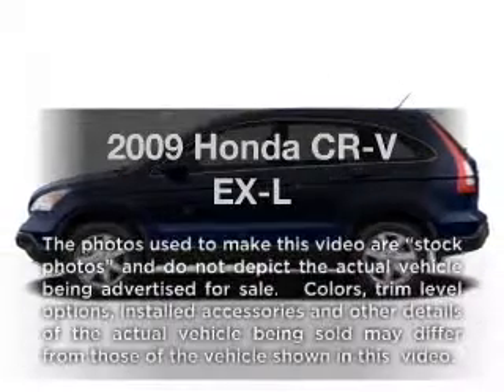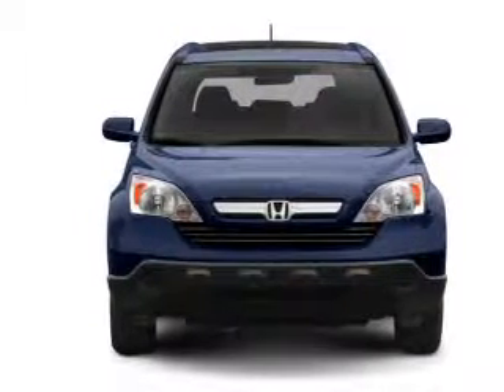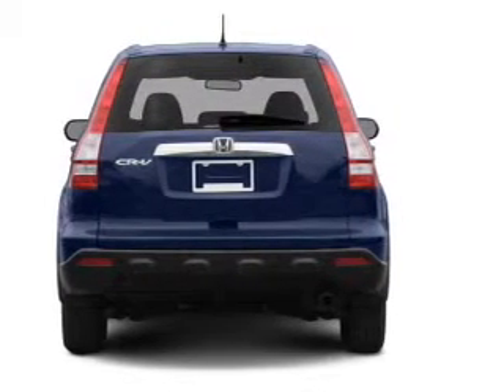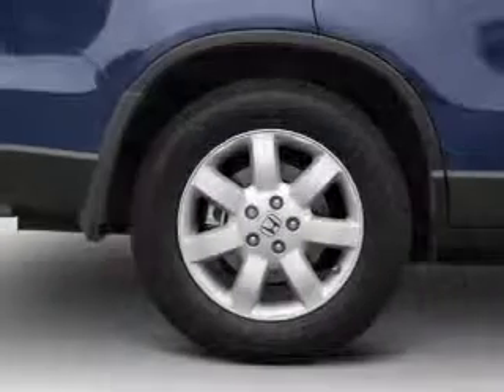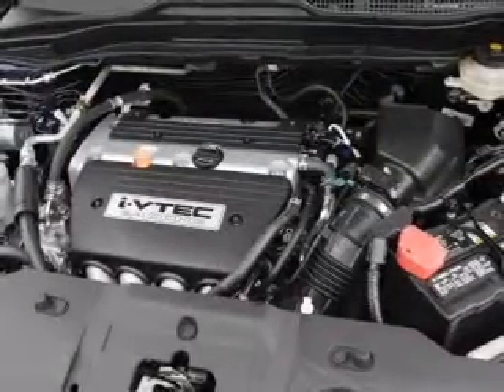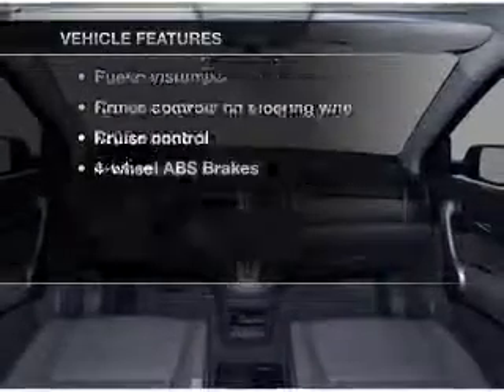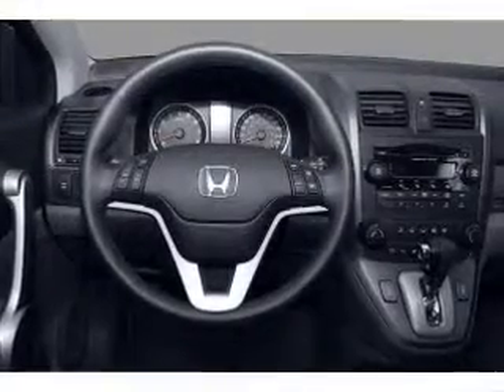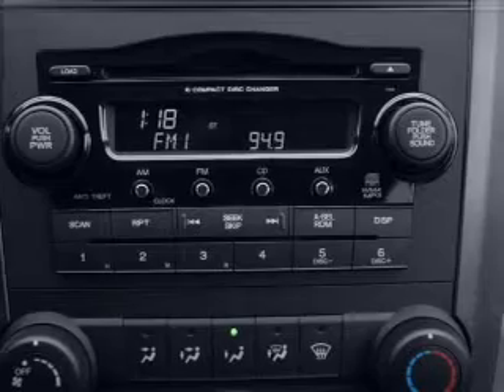2009 Honda CR-V - CHESHIRE MA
Year: 2009
Make: Honda
Model: CR-V
Trim: EX-L
Engine: 2.4 liter inline 4 cylinder 16 valve
Transmission: 5-Speed Automatic
Color: Taffeta White
Mileage: 44864
Address:
452 S State Rd